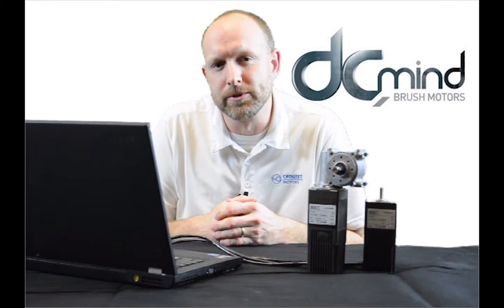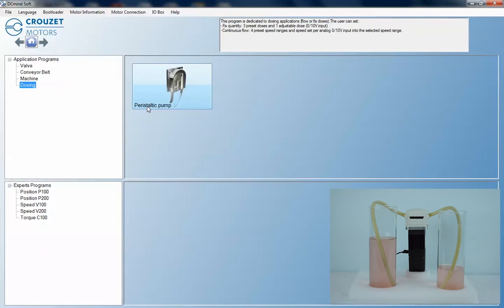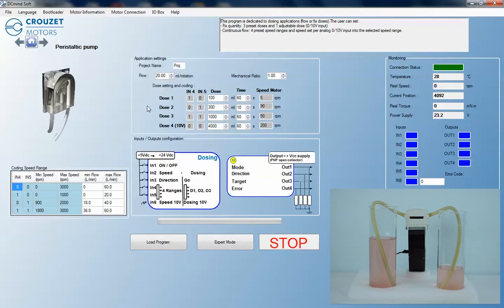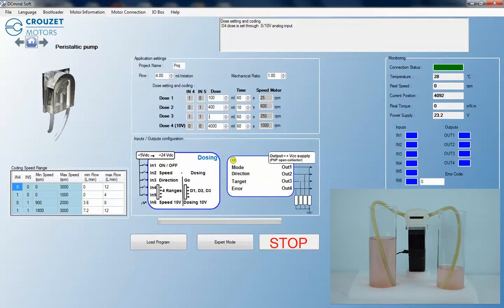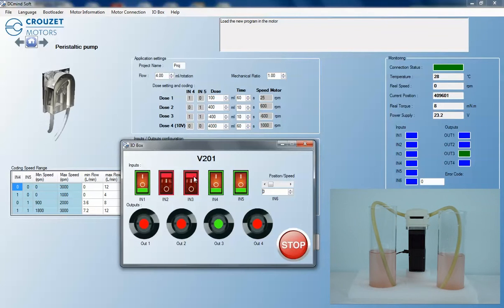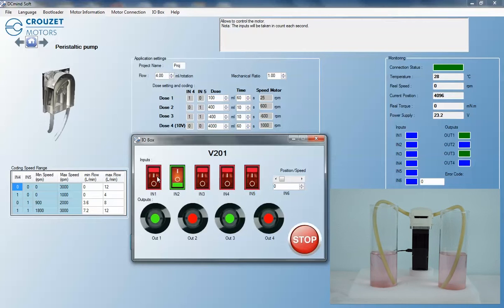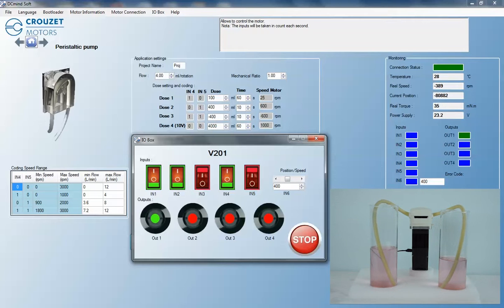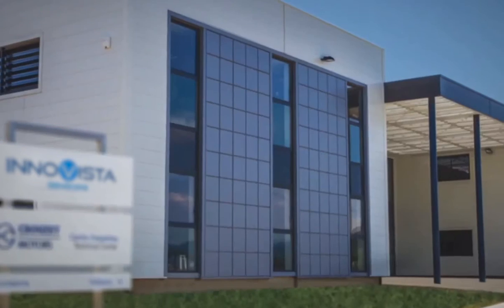Dosing & Flow Control via DCmind Software by Crouzet Motors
The user-friendly DCmind Soft has the capability for 3 individual doses or continuous flow control. Check the video for more details.

 Crouzet Motors is a brand of InnoVista Sensors™.
InnoVista Sensors™ is a worldwide industrial specialist of sensors, controllers and actuators for automated systems.

Through its brands, Crouzet Aerospace, Crouzet Automation, Crouzet Control, Crouzet Motors, Crouzet Switches and Systron Donner Inertial, InnoVista Sensors™ offers a wide range of reliable, efficient and customizable components dedicated to the Aerospace & Defence, Transportation and Industrial market and segments.
Thanks to the recognized expertise of its teams and a strong innovation policy, InnoVista Sensors™ brings performance enhancing solutions to its customers worldwide.